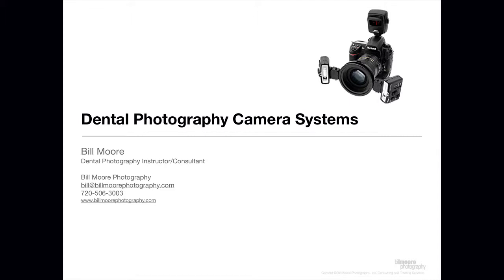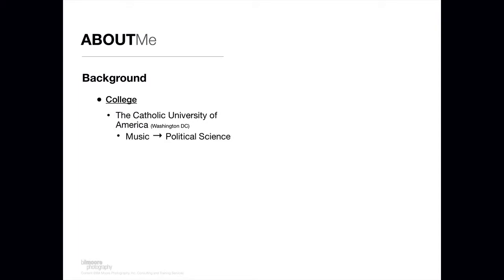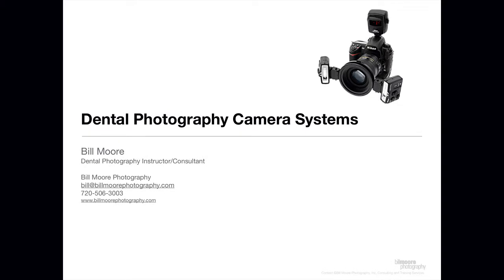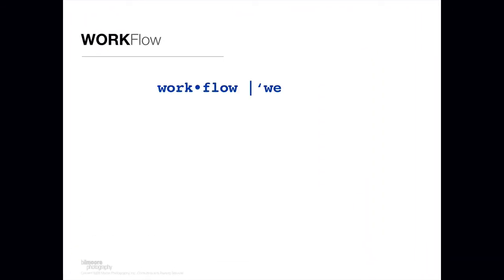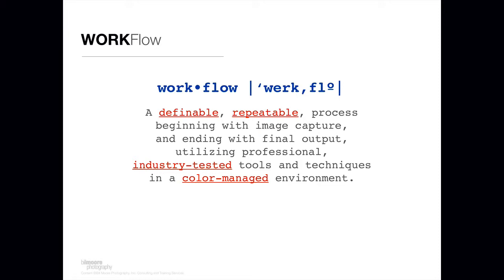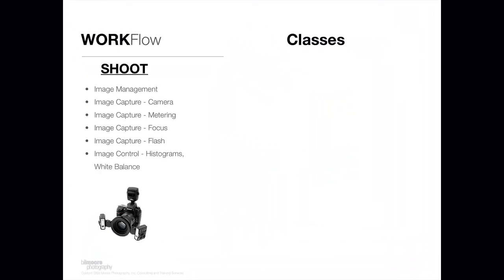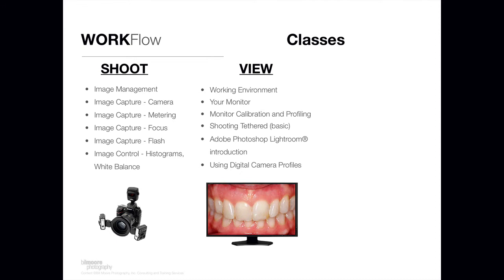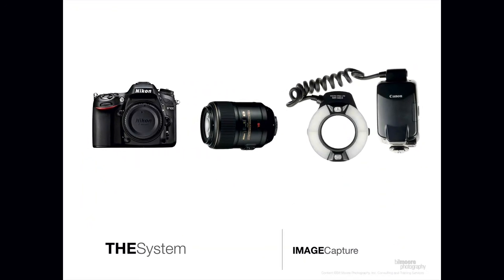DentalCameraSystems-Intro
This video provides an introduction on how to choose a DSLR camera system for dental photography.